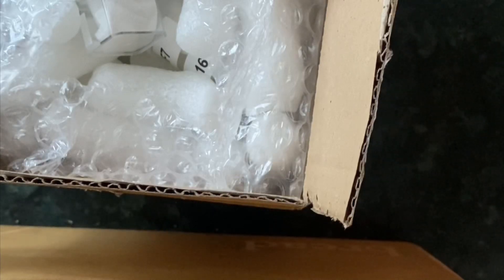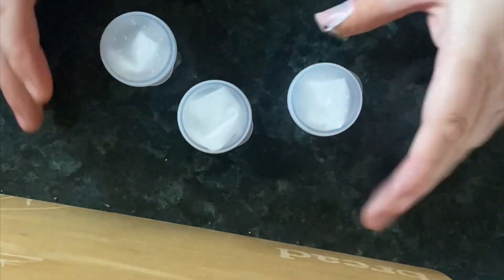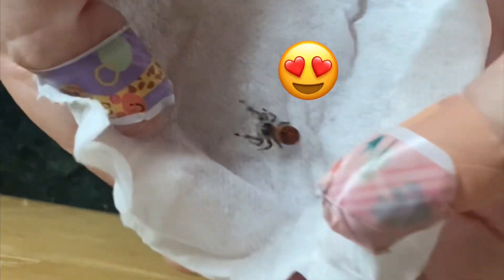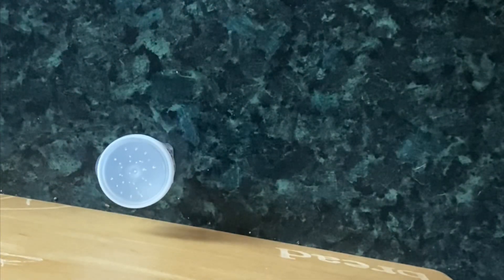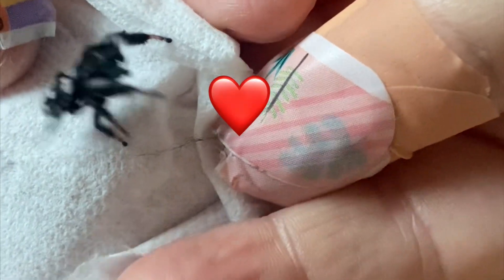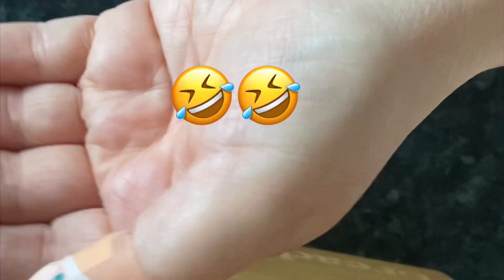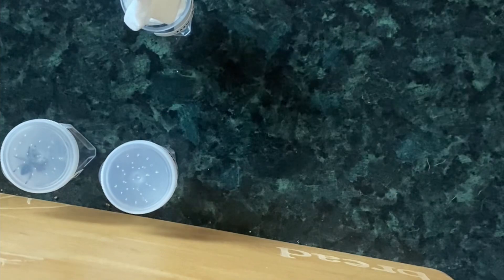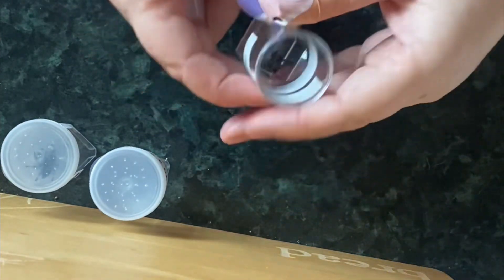3 beautiful jumping spiders unboxed!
Triple jumper unboxing from jumping spiders web ❤️
* female Isla de la Juventud
* male Sierra de Bahoruco
* female Sierra de Bahoruco